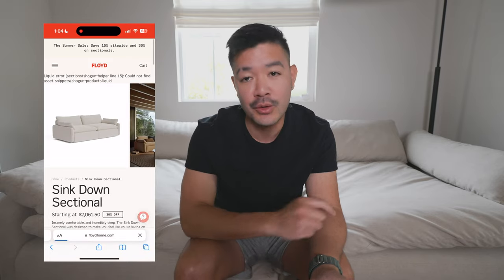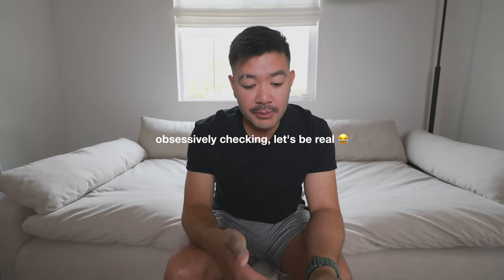Floyd Sink Down Sectional Review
Hi everyone!

I have a bit of a different video for today. In this video, we’re reviewing the FLOYD Sink Down Sectional Sofa (in color sand).

We have been in the market for a deep, lived in, comfortable and aesthetic couch and we ended up with this FLOYD Sink Down Sectional couch.

Prior to purchasing, I could not find a single review on this sofa on YouTube, reddit, FB, IG, etc., so I thought it might be useful for those in the market or those who might be interested in this specific sofa… or company in general.

I know how stressful furniture shopping can be. Especially for larger or pricer items, so I hope you find this video useful.

Vlog/Photo Gear:
➭ Sony ZV-E1
➭ Sony 10-18mm Lens (aps-c)
➭ Sony 11mm f/1.8 Lens (aps-c)
➭ Sony 16-35mm F4 G Lens (full frame)
➭ Mic Sony ECM-B10
➭ Insta 360 X3
➭ Insta 360 Bike/Scooter Mount
➭ GoPro Hero 11
➭ GoPro Neck Mount

Chapters:
0:00 Intro
1:41 Pricing, Ordering, Promo Codes and Discounts
3:00 Shipping Costs
3:53 Delivery Process
4:28 Terrible Delivery Service
6:00 Everything Worked Out
7:11 Assembly
8:38 Quality and Comfort
9:50 Maintaining the Aesthetic
10:38 Final Thoughts… Is it Worth It?